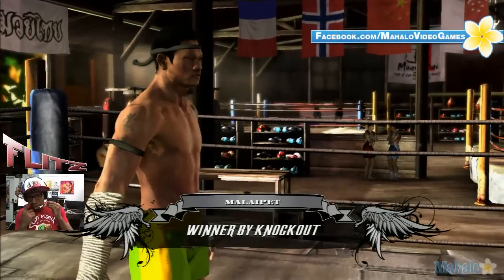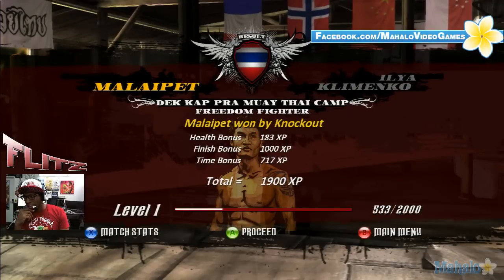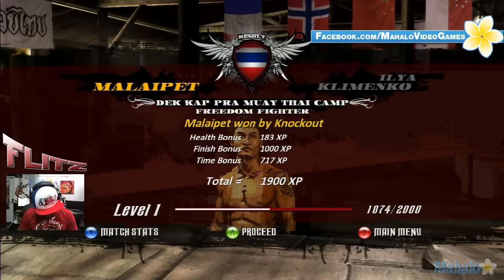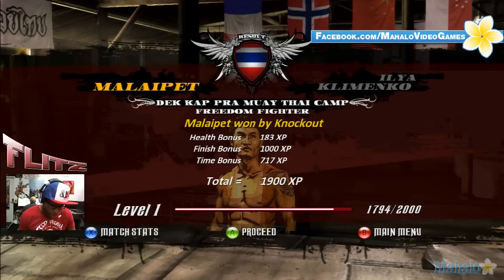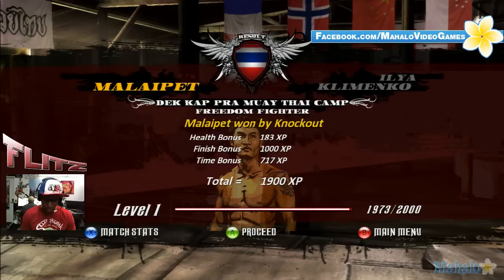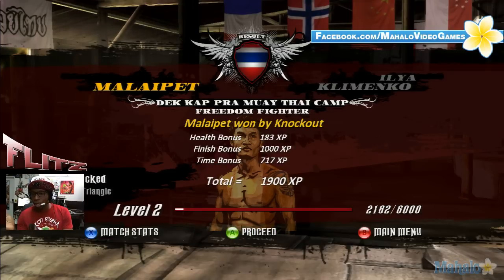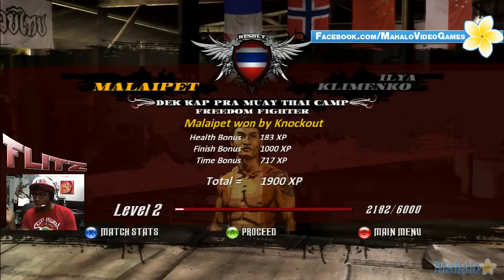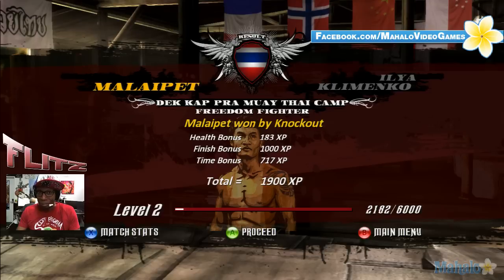Supremacy MMA Malaipet Story - Fight 1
A walkthrough for Supremacy MMA, by 505 Games.

Check out these Mahalo How-To Playlists:??How to Play We Rule on the iPad to Get 3 Stars on Angry Birds in World 1 to Get 3 Stars on Angry Birds in World 2 to Use the Droid Phone